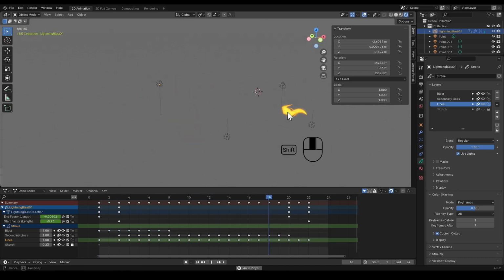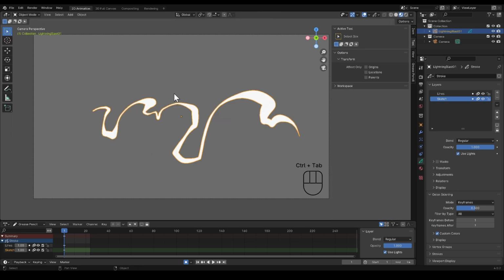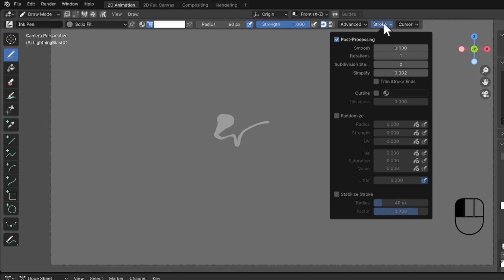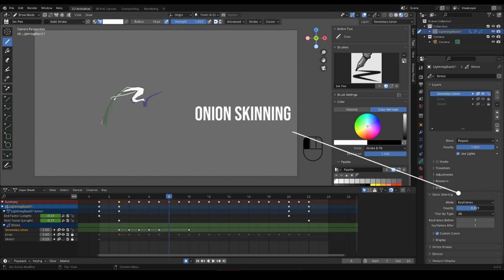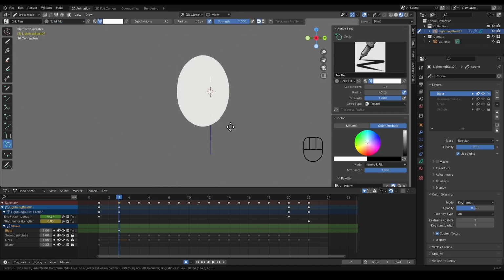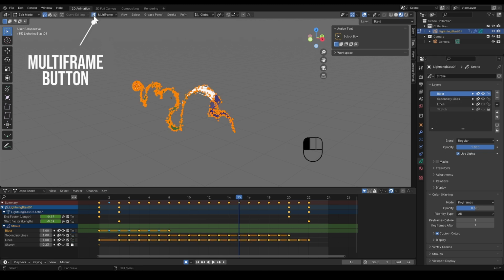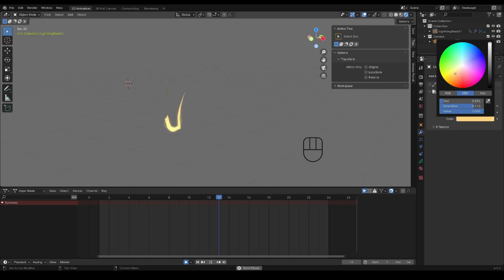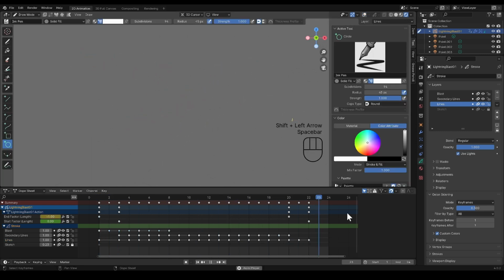Animation with Blender Grease Pencil - DRAW Chapter Six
★ Learn to create a real comic book with Grease Pencil - Stream PANELS

Learn the basics of how Grease Pencil handles animation by drawing and animating this lightning bolt.

00:00 Lesson 01: Blocking it Out
03:05 Lesson 02: Frame by Frame
05:47 Lesson 03: Inbetweening and Multiframe
09:38 Lesson 04: Color Modifier and Lighting